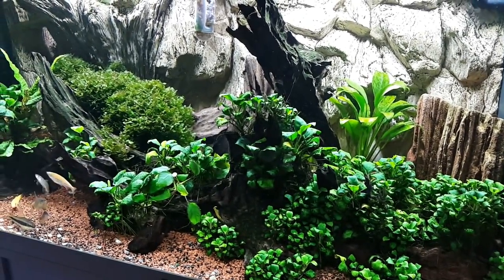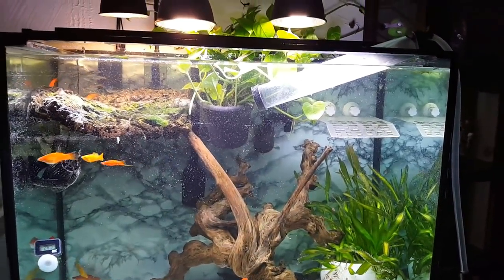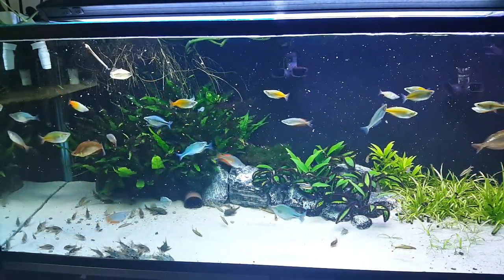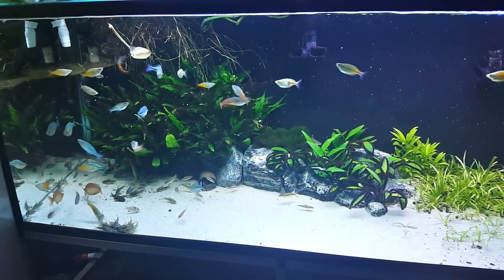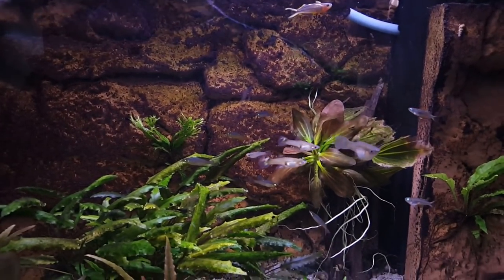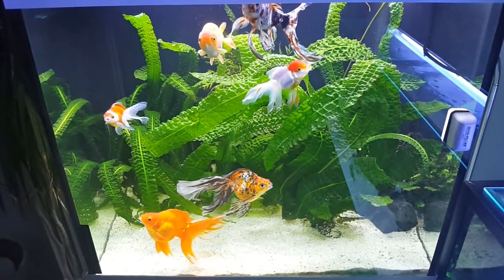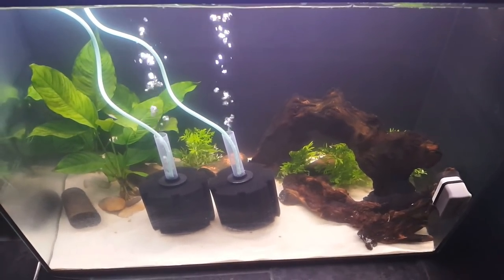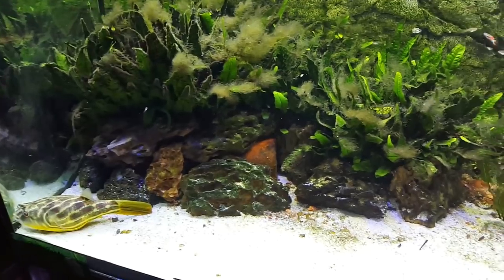Zacks Swim Tales/My Fishroom Tour 1H Special Mashup! Feed Fahaka Live Snails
I did a long swim tales and decided to turn it into an All Aquarium Update video a.k.a Fishroom Tour.
It was a long time ago and we got a lot of new subscribers so it was due.
Ask me about plants, filtration, waterchange schedules and fish in the comment section below. :-)